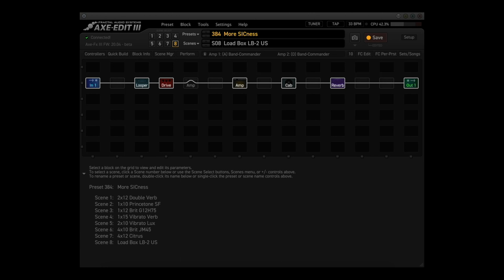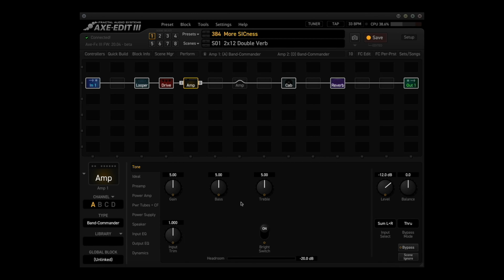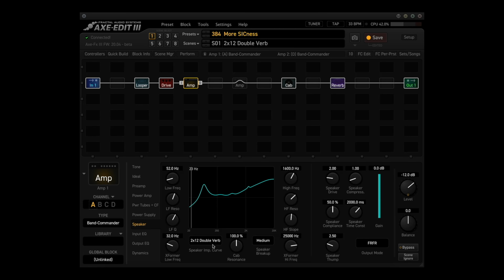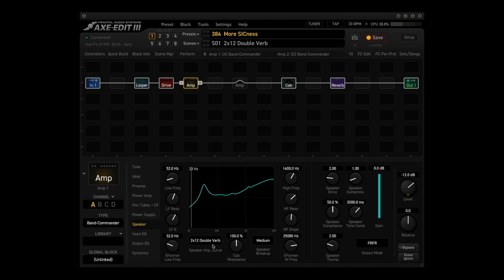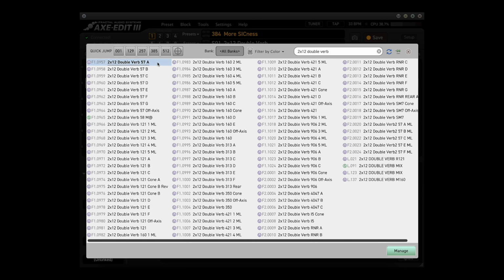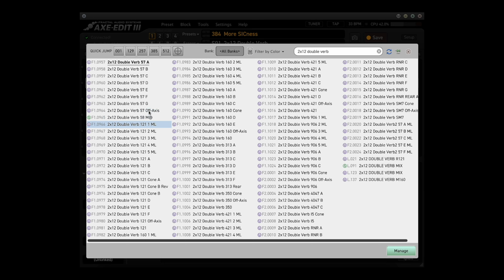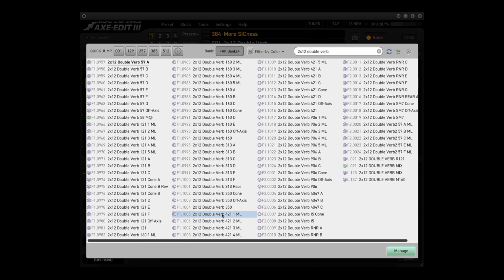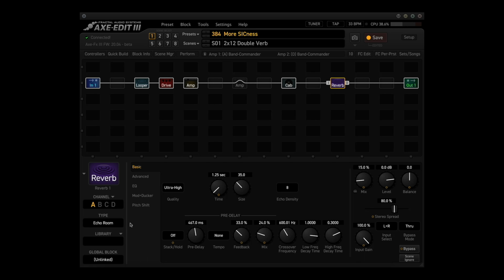Axe-FX III - Speaker Impedance Curves Pt 2!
Axe-Fx III owners - In this video I dig a little deeper into the Speaker Impedance Curves, showing you how to find a matching IR, and doing a test with 8 different Speaker Impedance Curves!